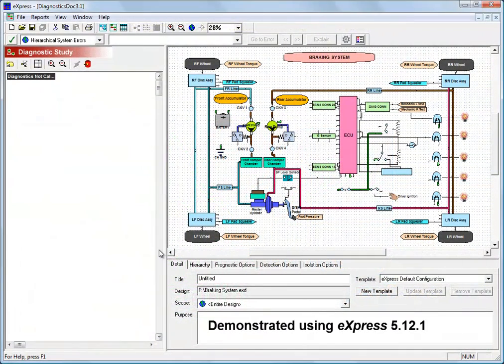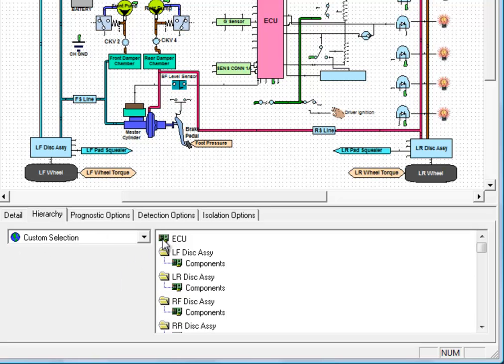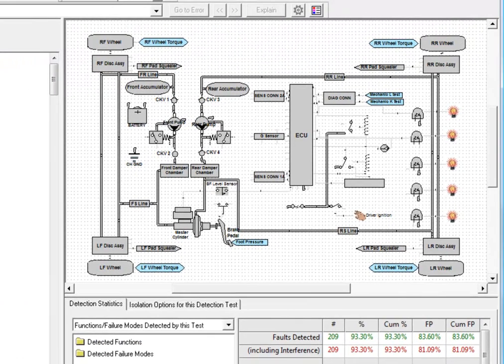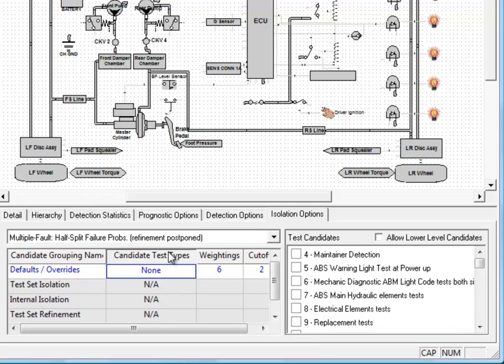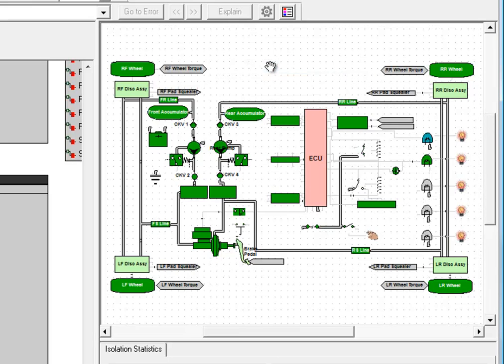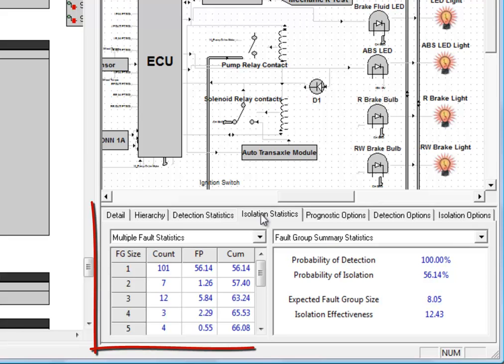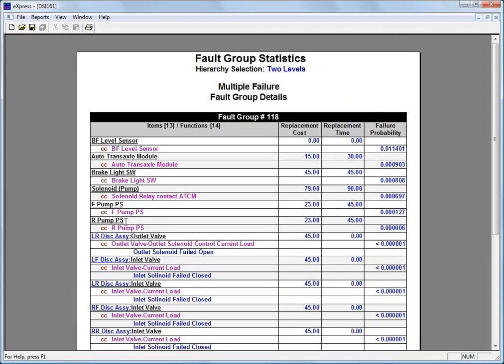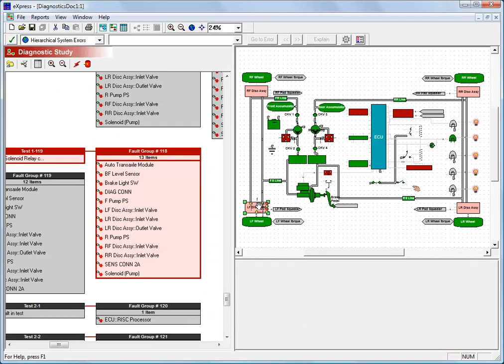Exploring Diagnostics - Understanding the Interface (First Steps Series: Part 12 of 14)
This video shows more about the user interface within a diagnostic study in eXpress.